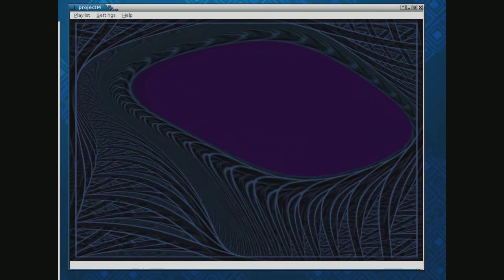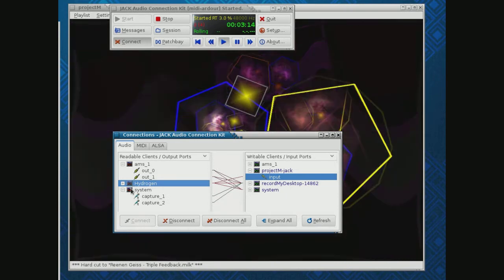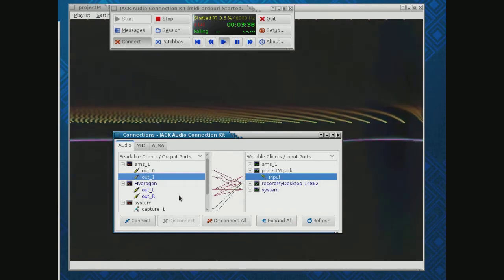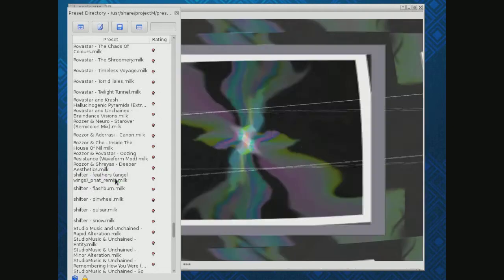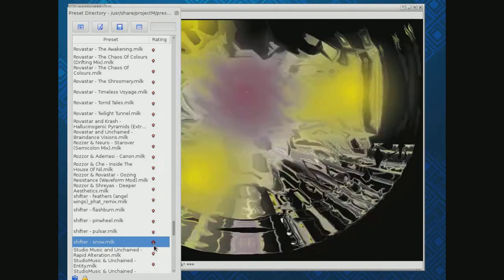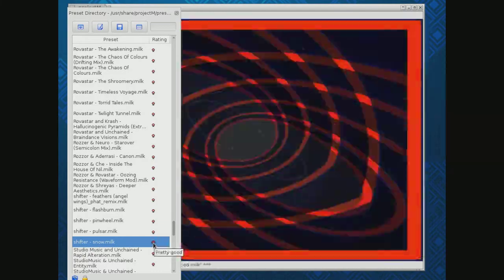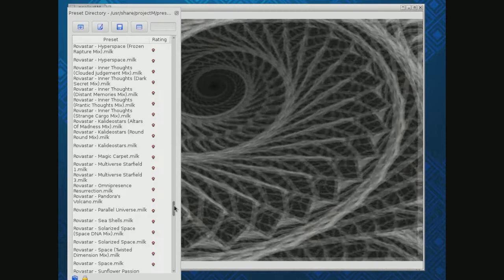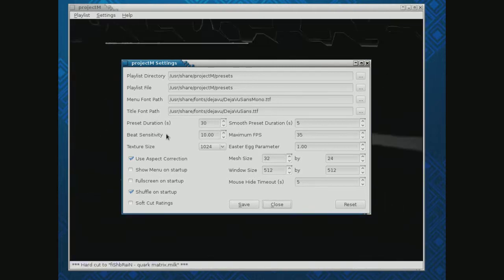projectM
projectM.  Fun visualizations.